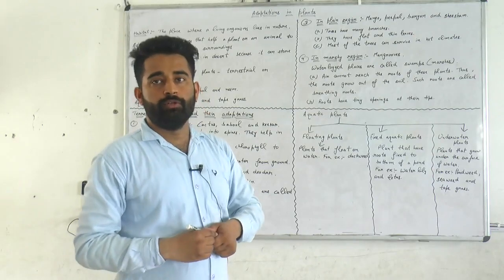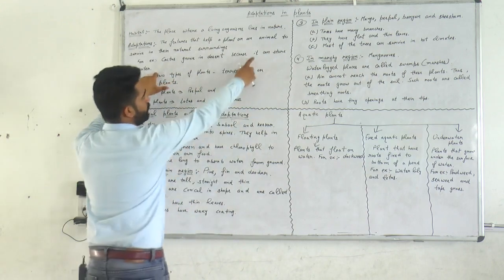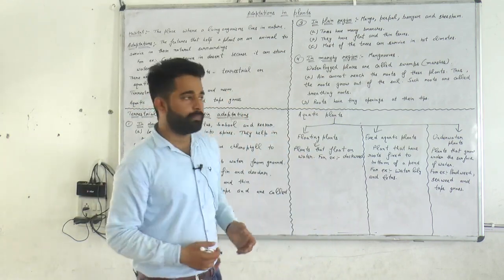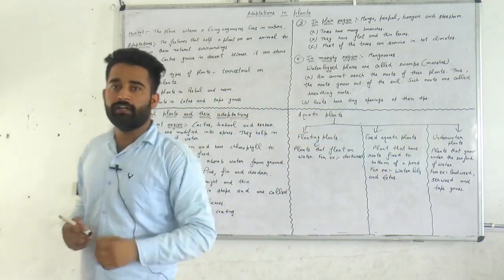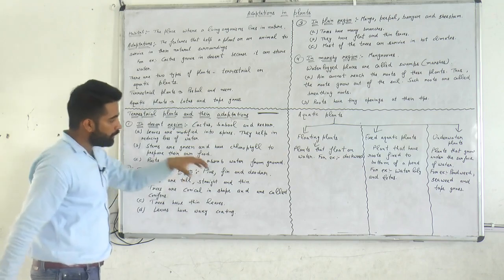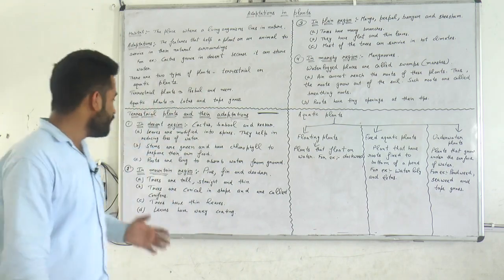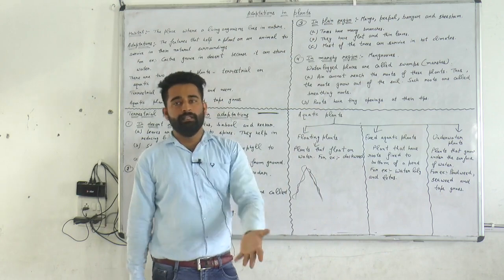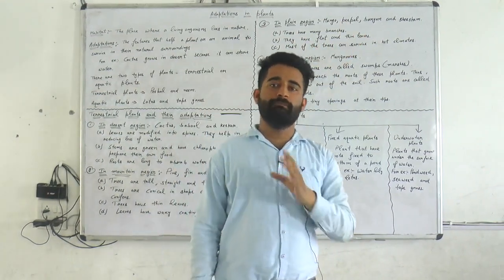Adaptation in Plants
Adaptation in plants, adaption, adaptioninplants, Adaption